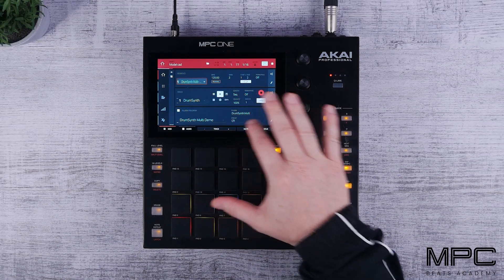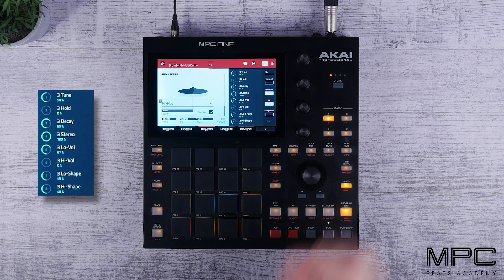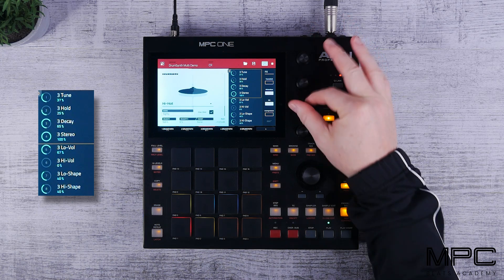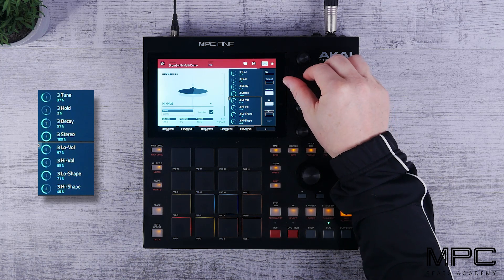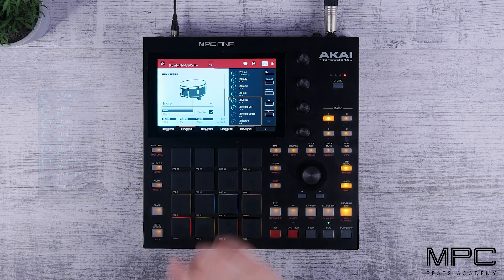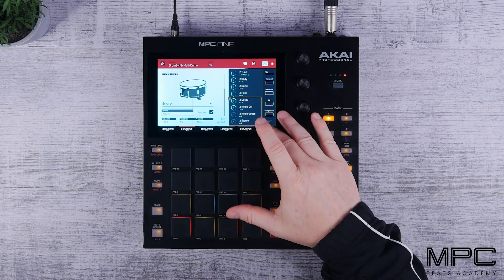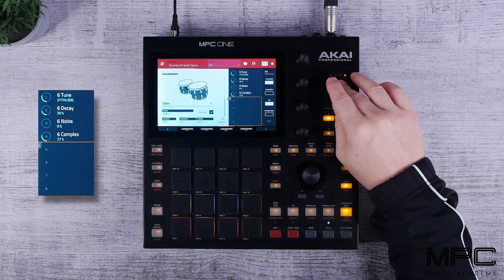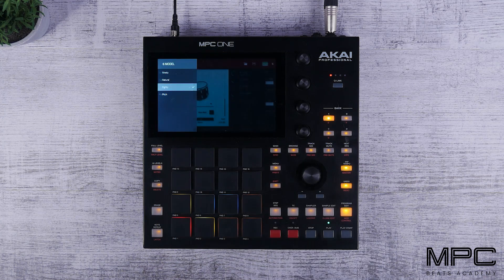DrumSynth | Using The Drum Models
DrumSynth includes several models for each Drum to give you a starting point for your sounds but that doesn't mean your options for customizing are limited in any way. Watch as Andy tweaks and modifies DrumSynth for his own take on the new plugin instrument.